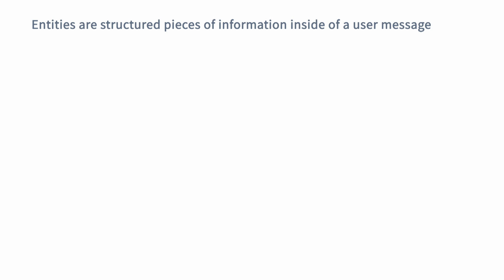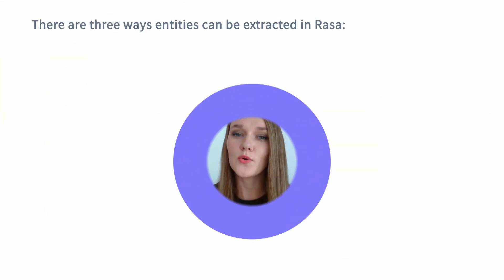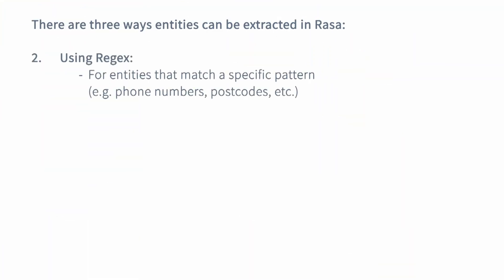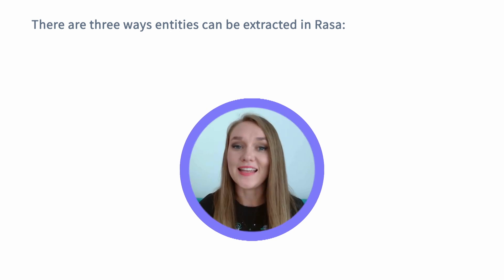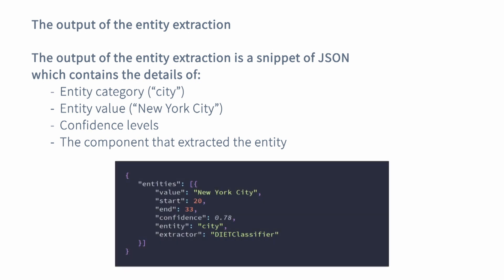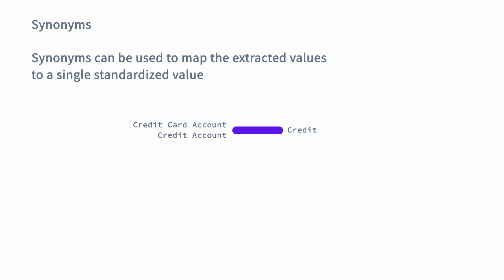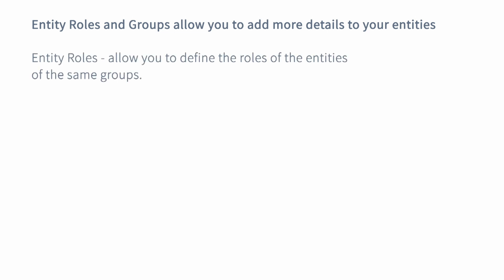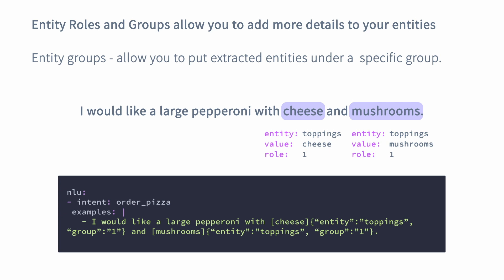Conversational AI with Rasa: Entities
In this episode of Conversational AI with Rasa, Justina Petraitytė will cover how to extract specific pieces of information from free form user text using entities, roles and groups, lookup tables, regular expressions and synonyms.

*🚀 Try the newest version of Rasa and start building AI Agents in minutes in the Rasa Playground:*